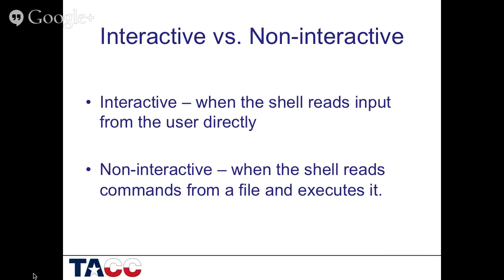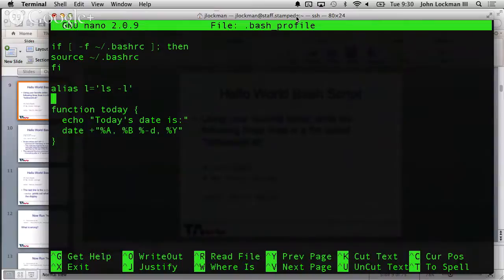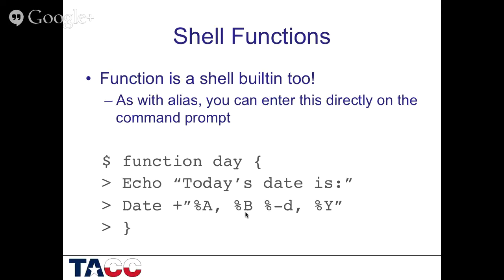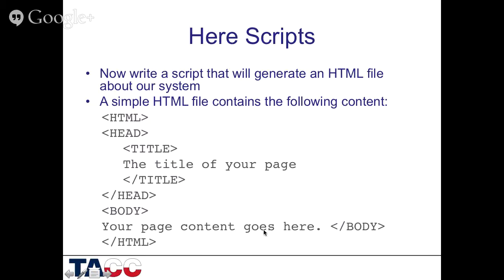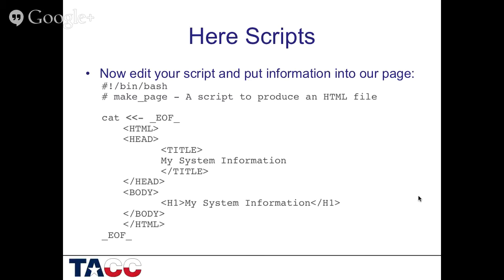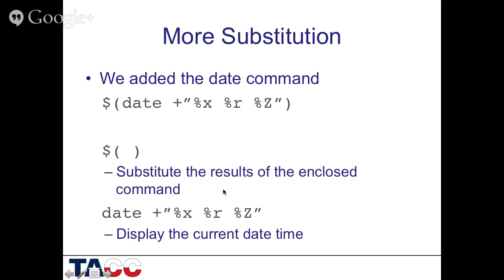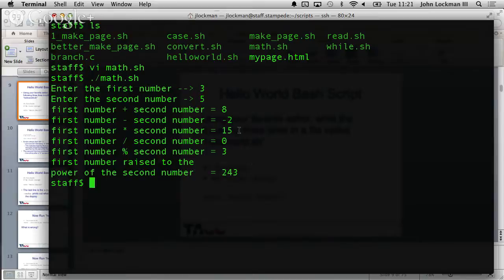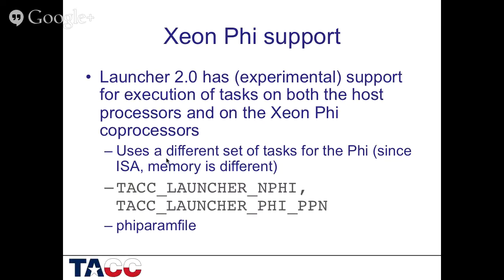Undergraduate Research Experience Day 2 - Morning - Introduction to Shell Scripting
This lecture will cover bash and basic shell scripting.